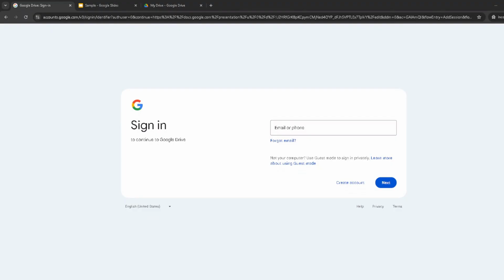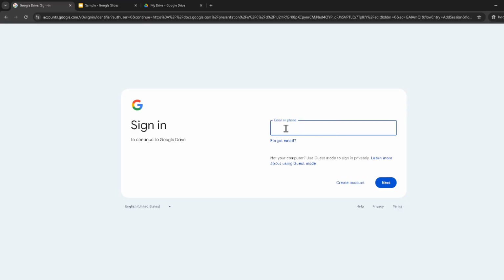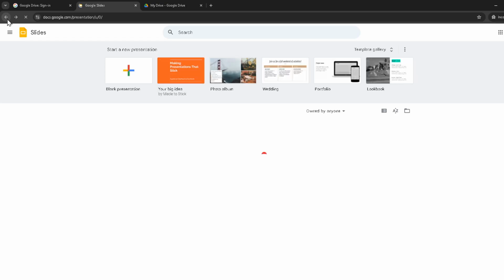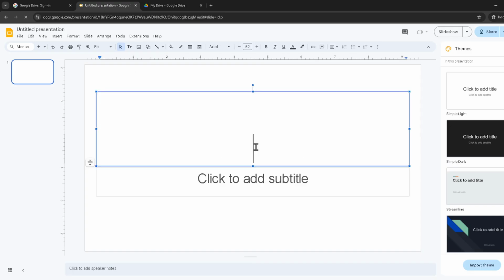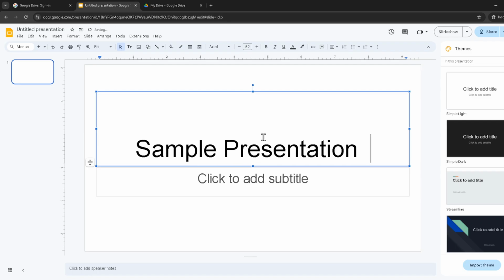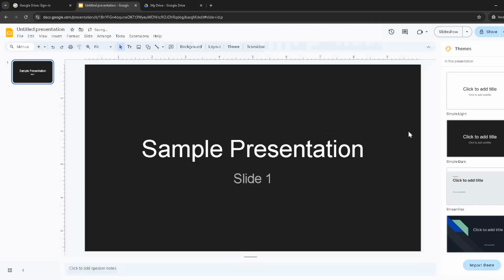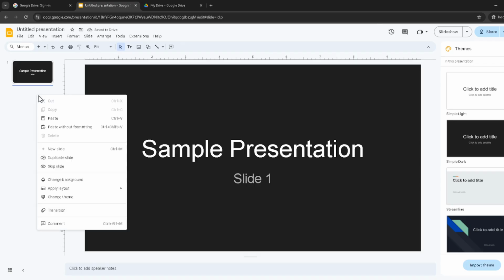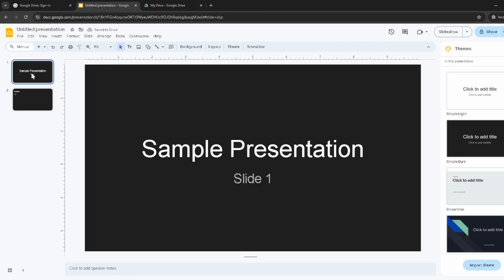How to Use Google Slide (Full 2024 Guide)